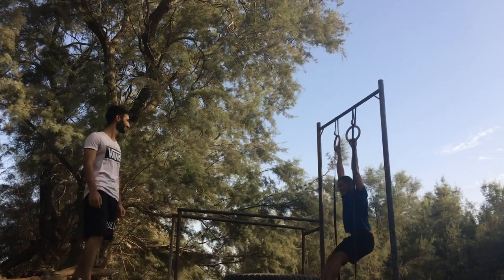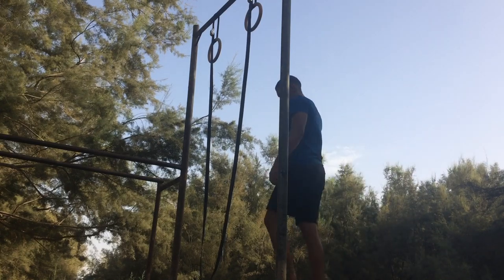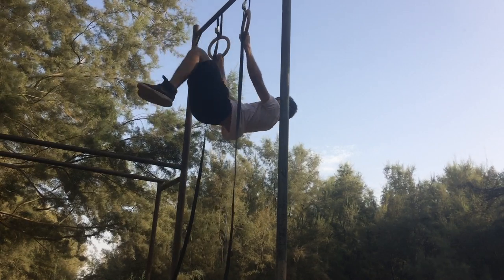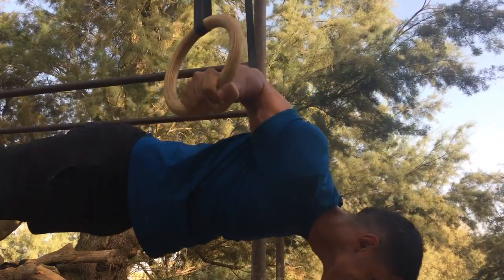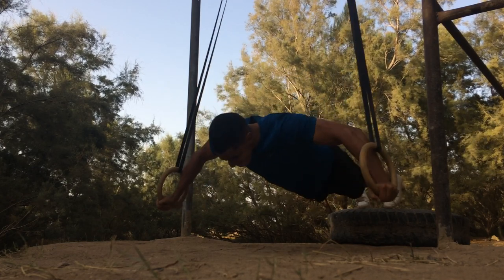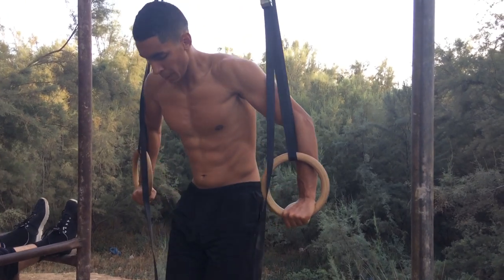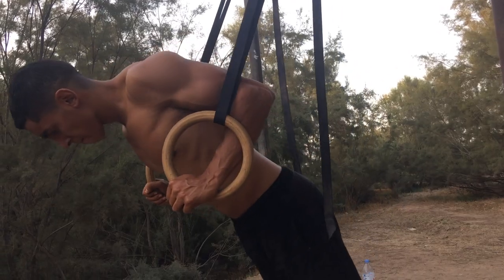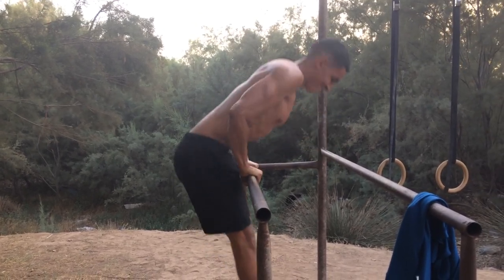Building MUSCLE with Gymnastic Rings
here is a Gymnastic Rings push focused upper body workout:

Warm up:
Skin the cat 3x2
L sit holds 15 second hold

Workout:
Front lever raises 3x5
Half pelican pushups 3x8
Ring fly 3x8
Tuck lever rows 3x10
Bulgarian dips 3x10
Elevated pike push up 3x5
Pelican curls 3x12
Close grip dips 3x12